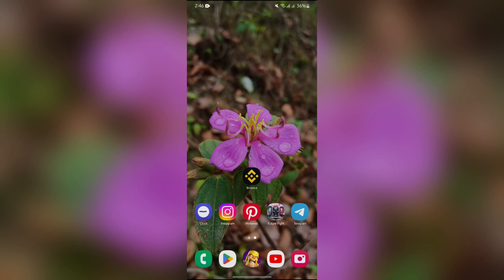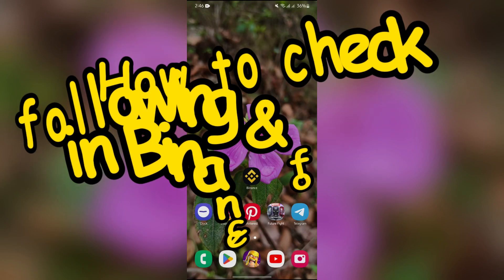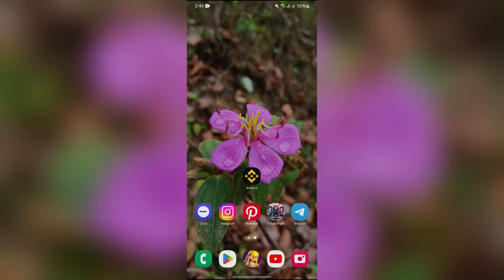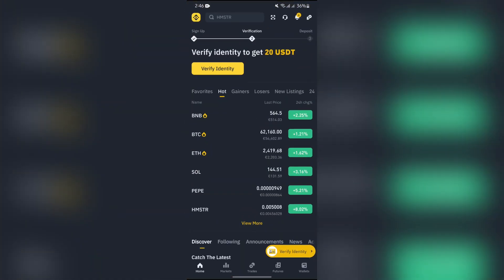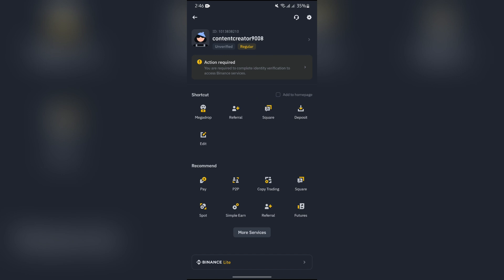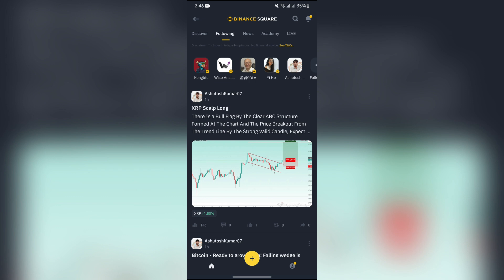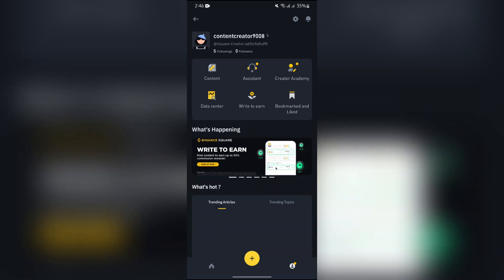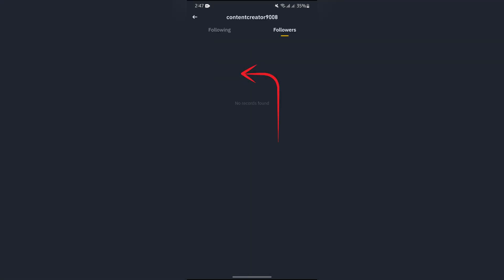How to Check Followers & Followings in Binance 2024?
Checking your followers and followings on Binance Square is essential for managing your social connections. Expand your network and interact with the Binance community easily.